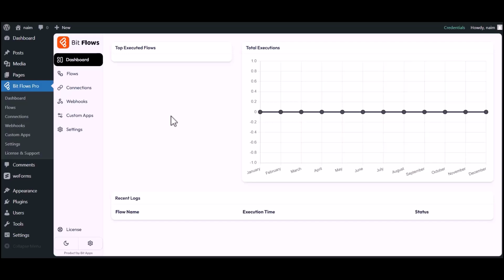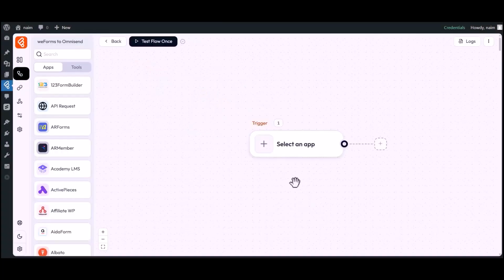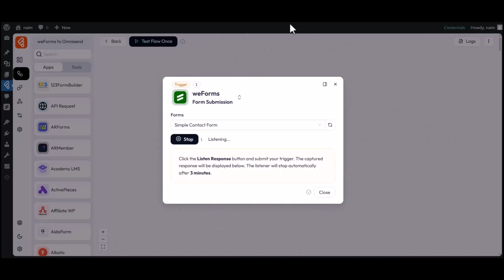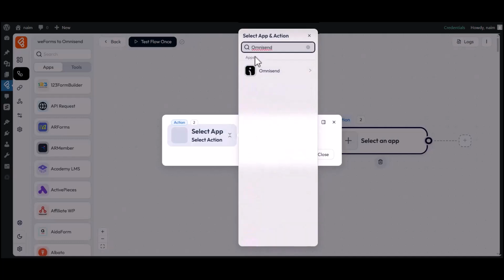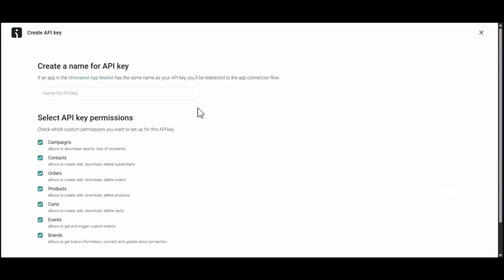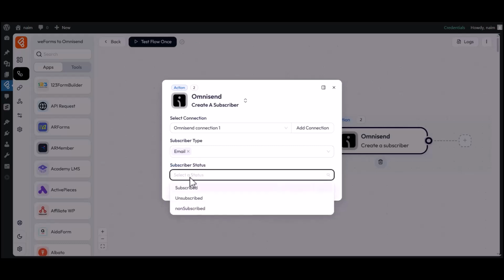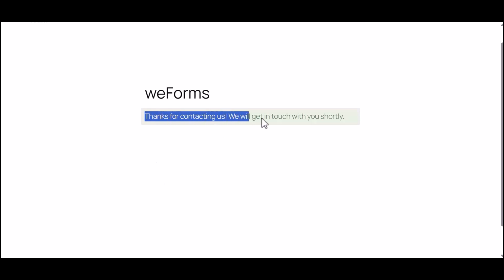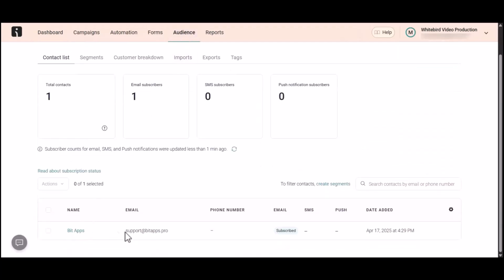How to Connect WeForms to Omnisend Using Bit Flows | WordPress Email Automation Tutorial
In this video, you’ll learn how to automate email marketing by connecting WeForms to Omnisend using Bit Flows, the no-code automation plugin for WordPress. Follow a step-by-step process to create new Omnisend subscribers from form submissions automatically — no manual data entry needed!
This tutorial is ideal for email marketers, WordPress users, and small businesses looking to streamline lead generation and grow their audience through smart automations.

What You’ll Learn:
1. How to set up Bit Flows on your WordPress site
2. Creating a new workflow (Flow) inside Bit Flows
3. Using WeForms as a trigger
4. Connecting OmniSend with an API key
6. Testing and verifying contact creation

Timestamps:
 (0:00) Introduction
 (0:07) What is Bit Flows?
 (0:15) Bit Flows installation check
 (0:30) Step 1: Create a new flow
 (0:48) Step 2: Add WeForms as a trigger
 (1:31) Step 3: Add Omnisend as an action
 (2:01) Get your Omnisend API key
 (2:23) Connect Omnisend to Bit Flows
 (2:38) Map fields from WeForms to Omnisend
 (2:53) Step 4: Run a test
 (3:23) Step 5: Verify contact in Omnisend
 (3:36) Final thoughts and wrap-up